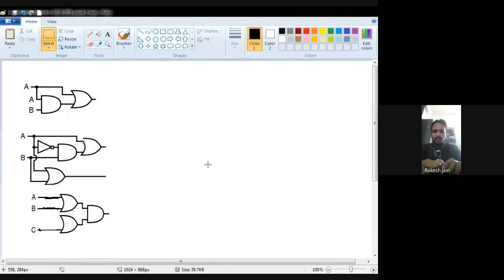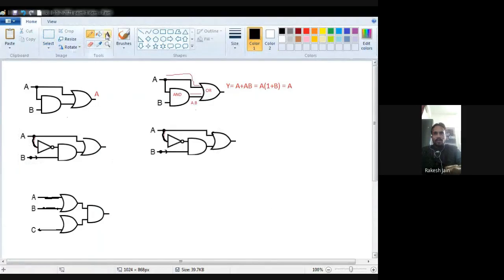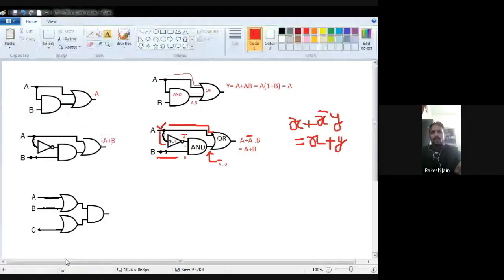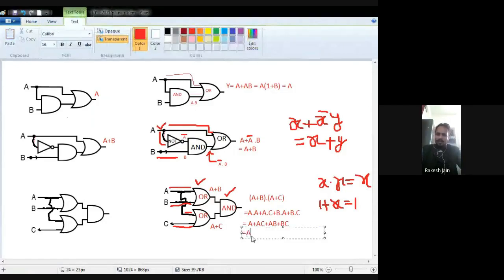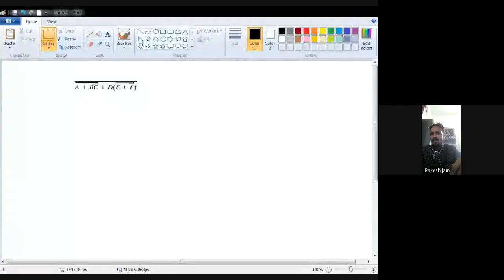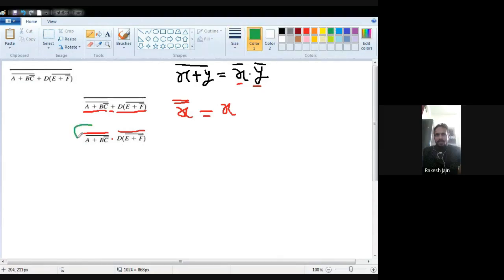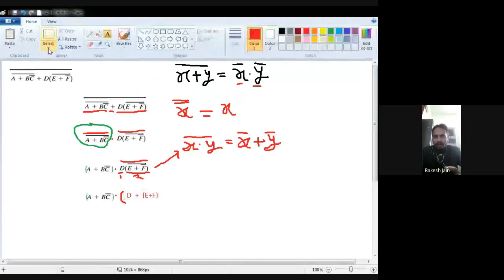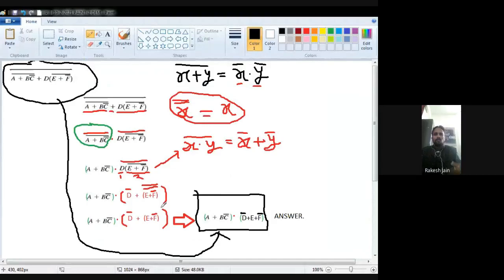LOGIC DIAGRAM AND LOGIC EXPRESSION SIMPLIFICATION -FACULTY RAKESH JAIN(SGVU)